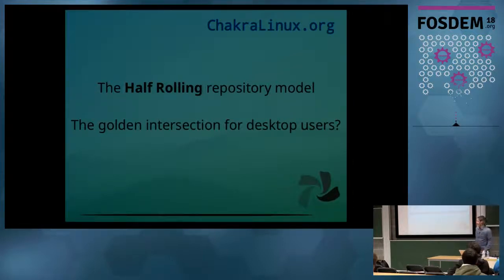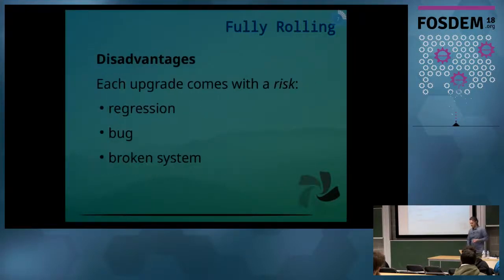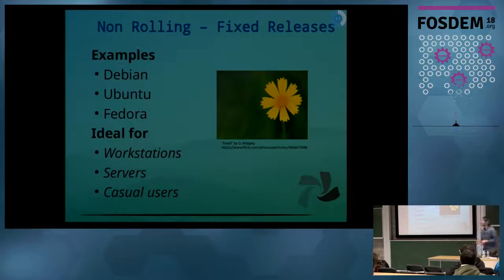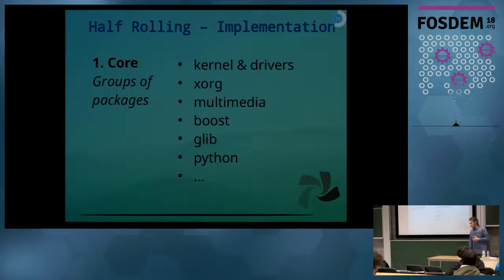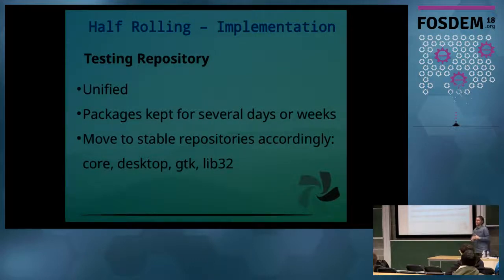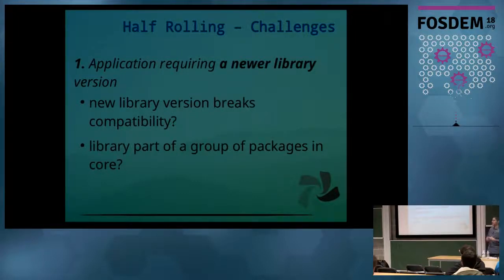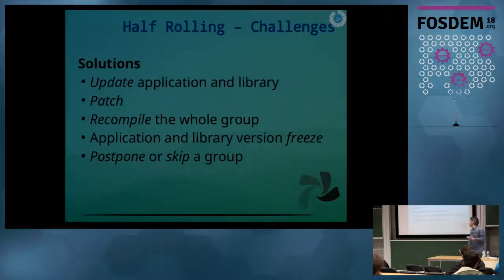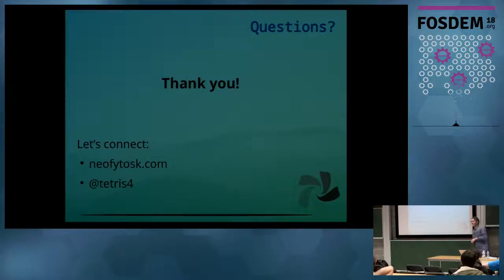The half rolling repository model The golden intersection for desktop users?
by Neofytos Kolokotronis